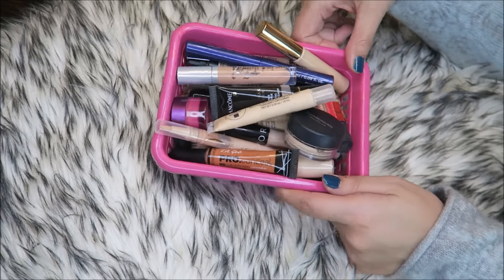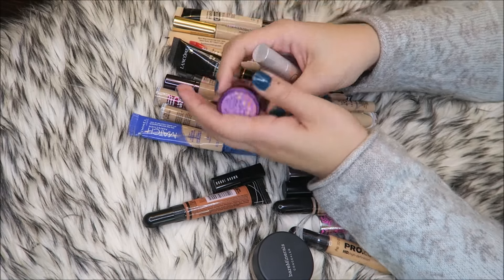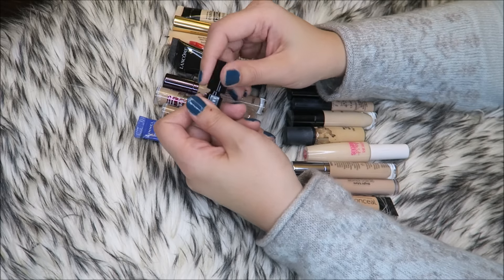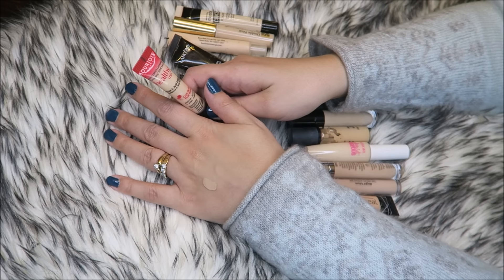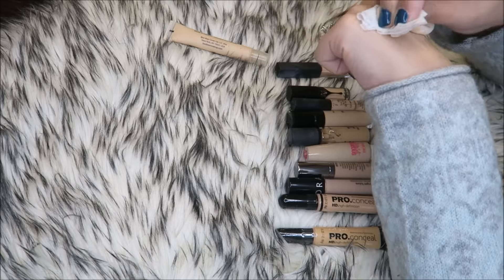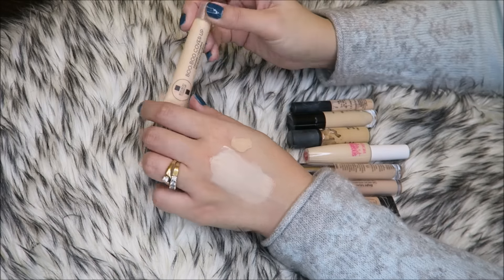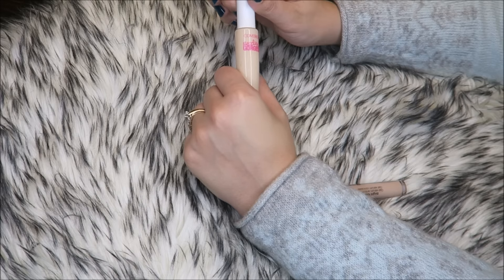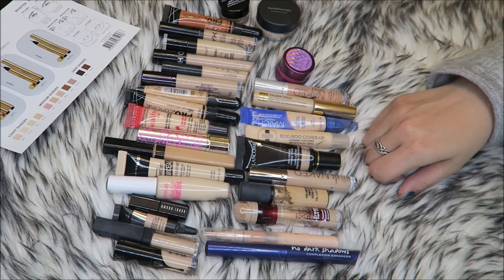Concealer Declutter | Makeup Declutter | DreaCN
Concealer Declutter!

Hey loves! Today I’m decluttering concealers and color correctors.  This was much needed and I feel so much better now that I can just focus on the stuff I actually use and love!

♥Canadians looking for HARD TO FIND makeup brands & wellness products, try Code 3605c16886 $10 off your first order of $40 or more.
All products in this video have been purchased by me with my own $$ and all opinions are mine. If I become Youtube famous I’ll let you know when people pay me to sell you stuff :)